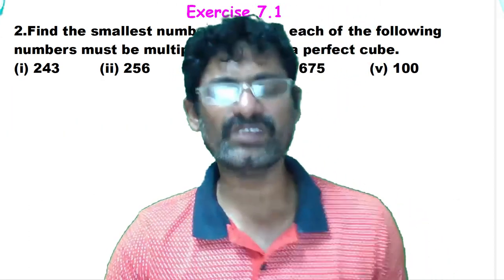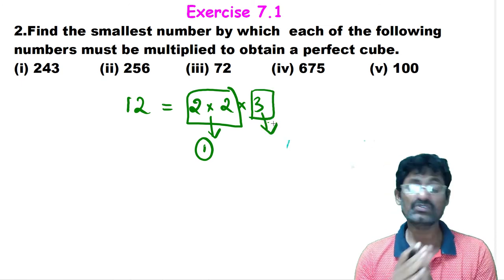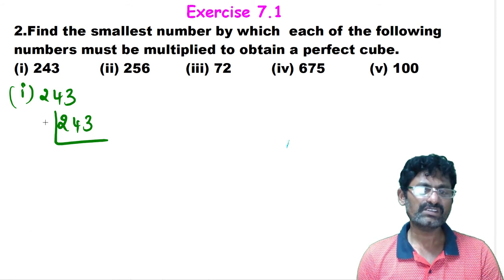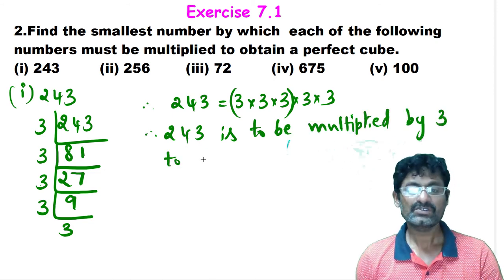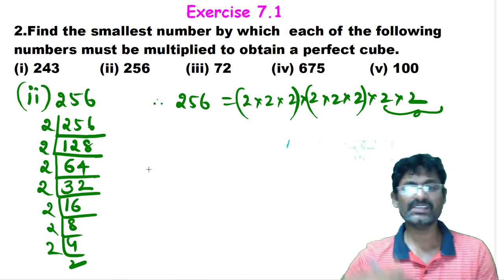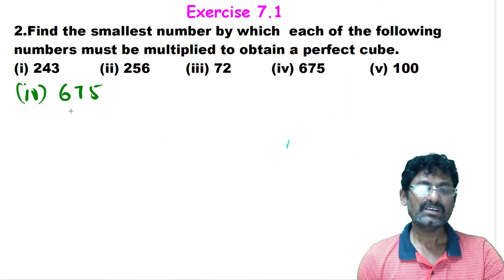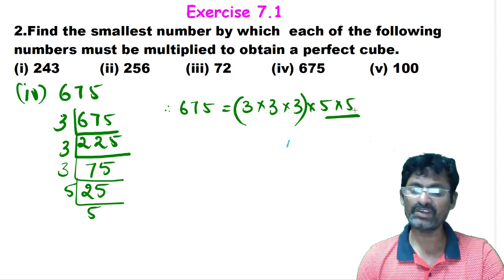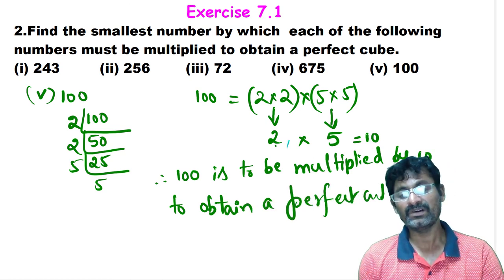Question 2- Ex 7.1-Cubes and Cube Roots - Class 8 -NCERT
Find the least number with which number to be multiplied to get perfect cube.